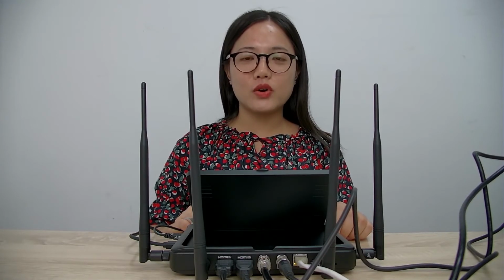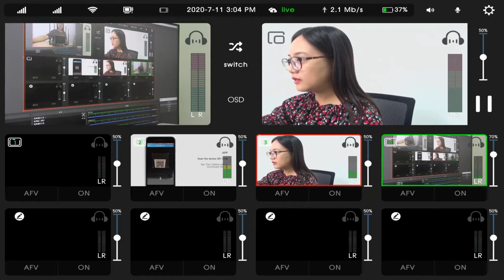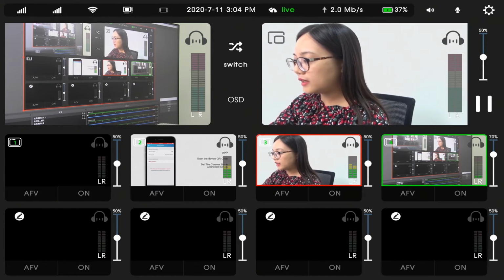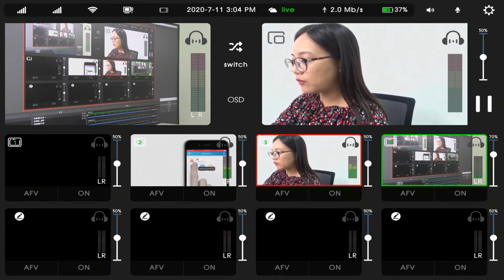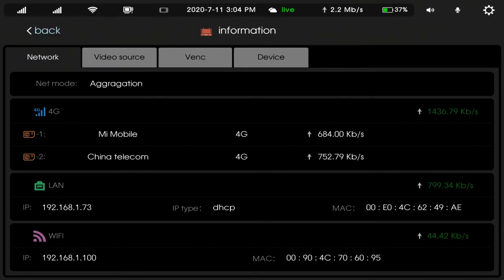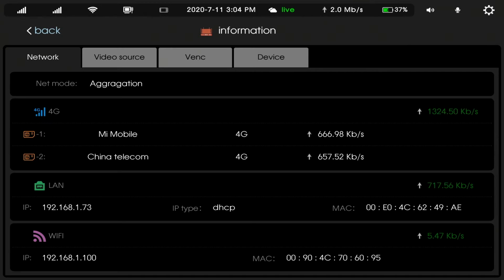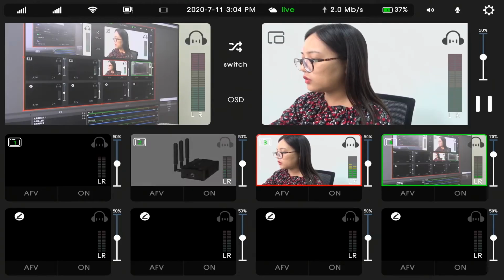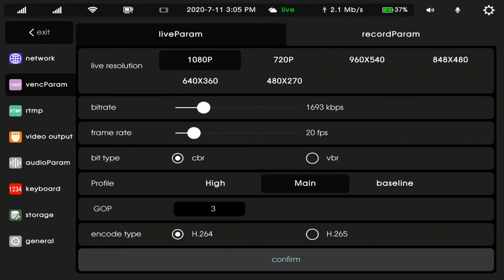Portable 4G Video Switcher Tutorial 08~ Mine R8 Video Switcher Bonding Speed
Portable to carry outdoor do live streaming
Mine R8, which can be bonding 2 sims plus 1 USB dongle traffics network aggregation, provide a stable network for a variety of outdoor live events.

This video shows you network bonding speed